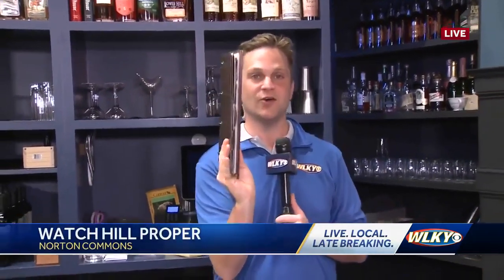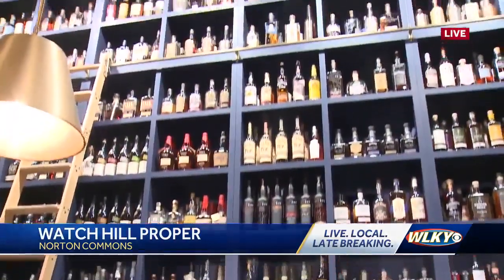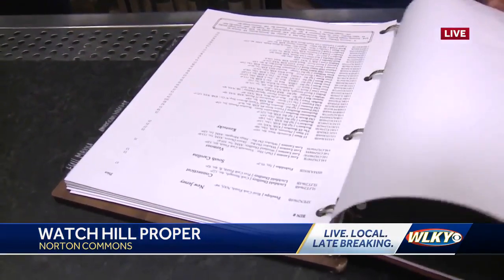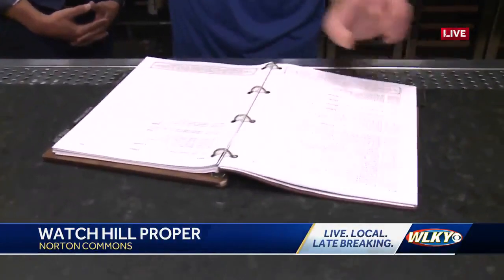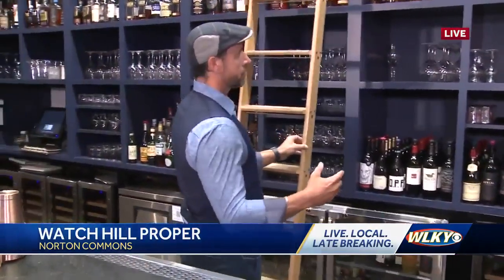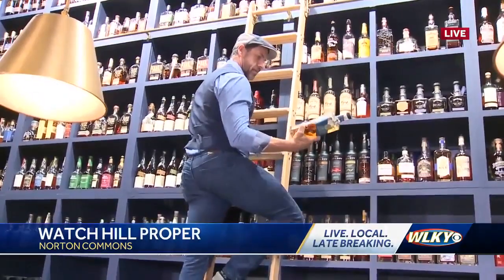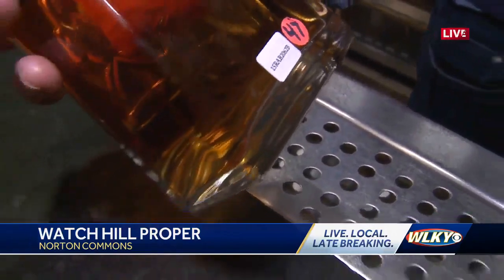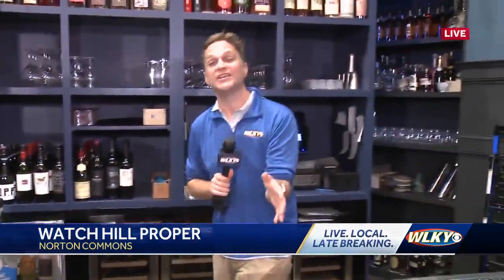Hundreds of bourbons and how they are picked at Watch Hill Proper